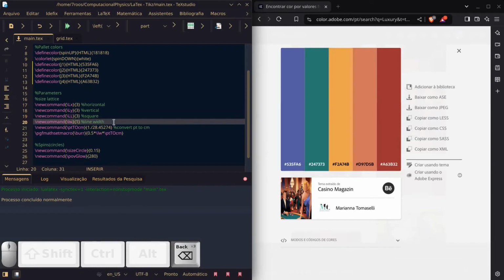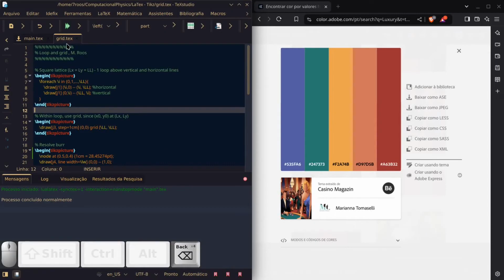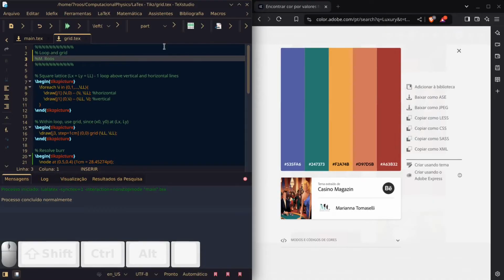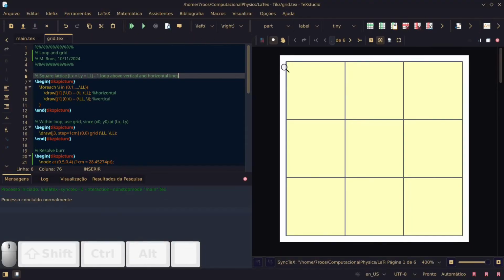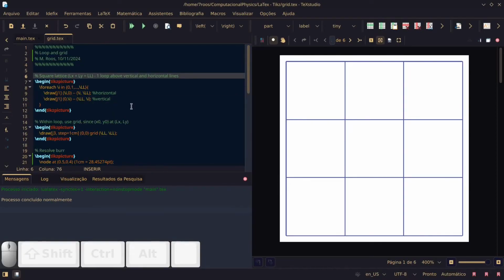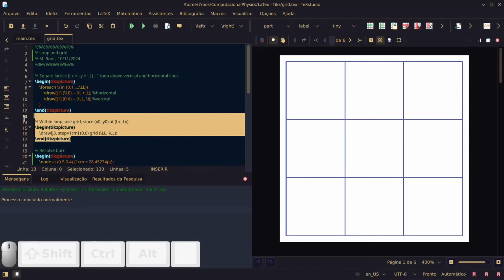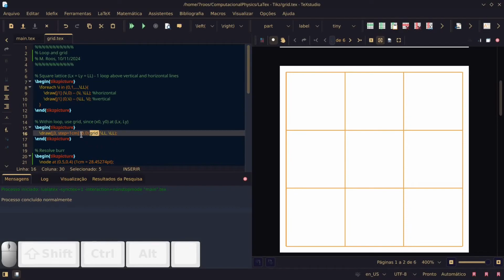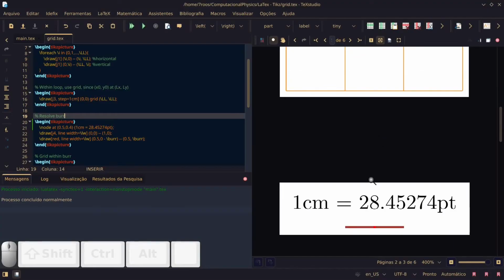Loop in LaTex-Tikz - a simple example with a grid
𝐋𝐚𝐓𝐞𝐱-𝐓𝐢𝐤𝐳 - Learn how use loop instructions to create a simple grid

ᴀᴜᴅɪᴏ ɢᴇɴᴇʀᴀᴛɪᴏɴ:
-TTS Coqui: vits model

🎓 M. Roos, master's degree in physics.